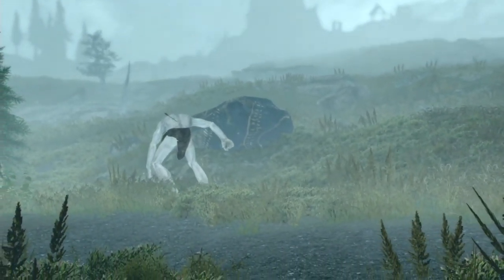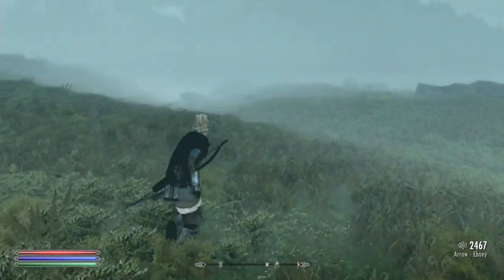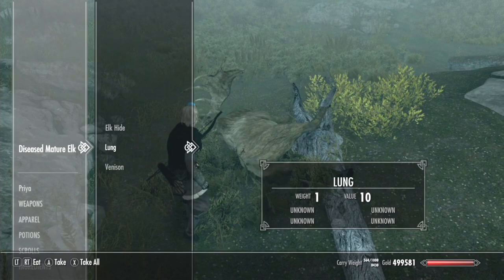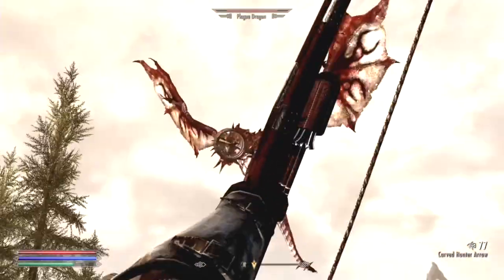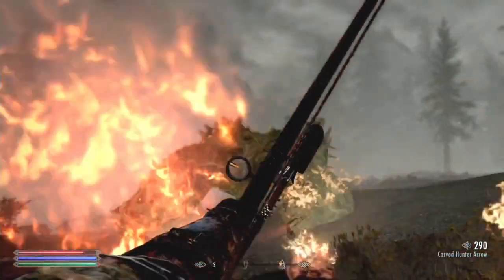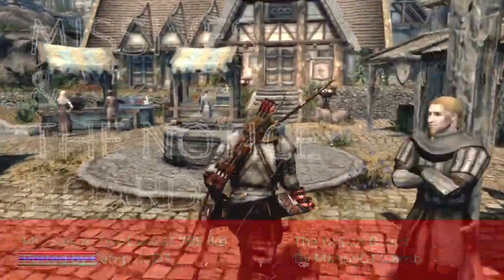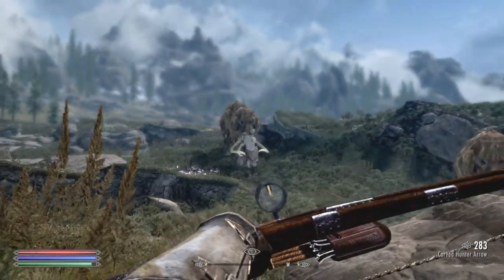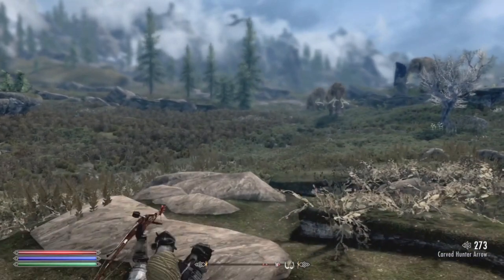Skyrim How to Overhaul the WorldSpace on XBOX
Hello and welcome to my latest mod showcase,
In this video I want to show everyone how they can overhaul the worldspace,
I really struggled for a name as in this video I add more enemies and wildlife, more sealife and even more dragons...
It could have been how to add in more enemies, or how to add in dungeons or improve them,
Newer missions... Hopefully this will help someone out!

Basically these are the most fun mods to actually play with on a constant basis.